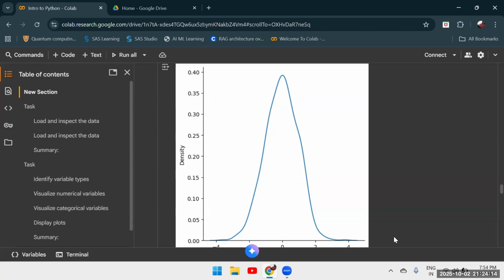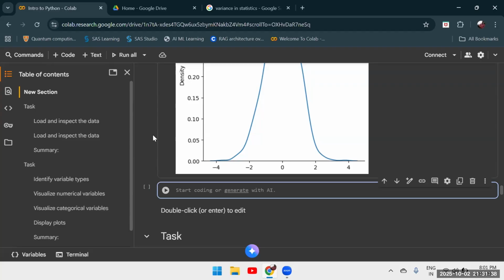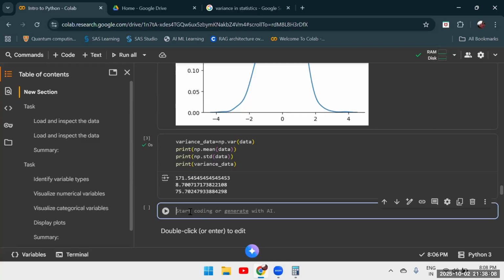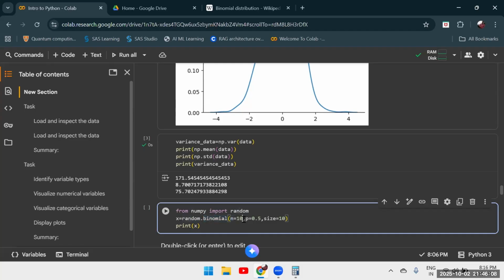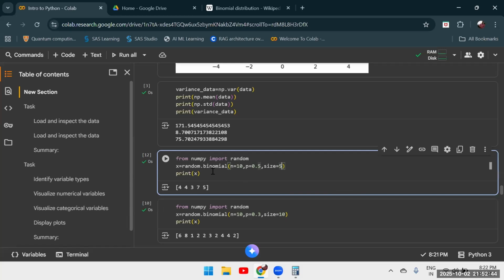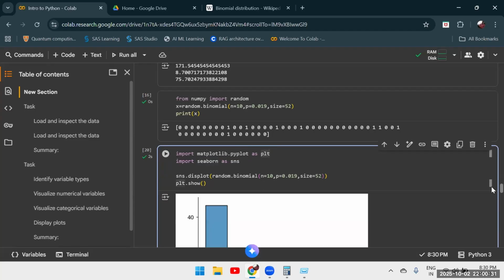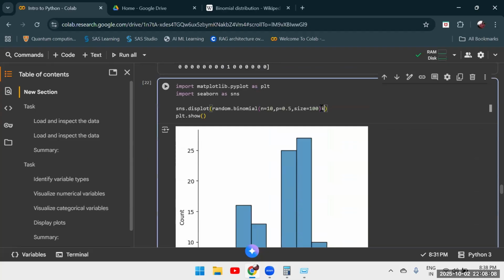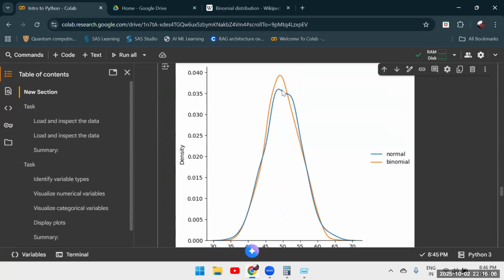🤖📊 Machine Learning in Data Science | Complete Beginner-Friendly Explanation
In this video, we dive into the role of Machine Learning (ML) in Data Science, explaining how ML helps in making predictions, identifying patterns, and solving real-world problems. This session is designed for beginners, students, and anyone who wants to understand how Machine Learning fits into the Data Science workflow.

You’ll also see simple examples, practical explanations, and real-time insights to make learning easier.

🔍 What You Will Learn:

What is Machine Learning in Data Science?

Importance of ML for modern data analysis

How ML improves decision-making

Steps in building an ML model

Introduction to ML tools & libraries (Pandas, NumPy, Scikit-learn)

🧠 Why Machine Learning Is Important in Data Science

Machine Learning helps Data Scientists to:

Predict future trends

Analyze large datasets quickly

Detect patterns and anomalies

Build intelligent systems

Improve business performance

Automate decision processes

ML is the heart of Data Science, powering projects in finance, healthcare, marketing, cybersecurity, and more.